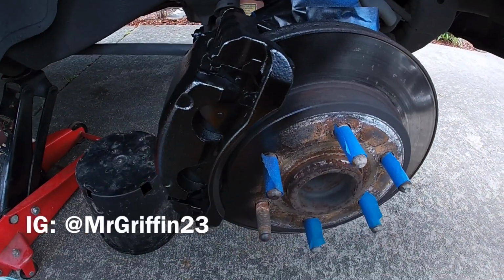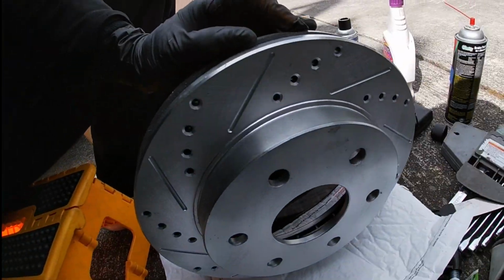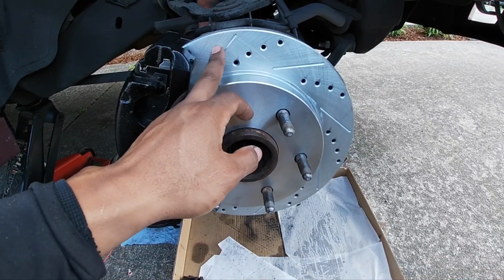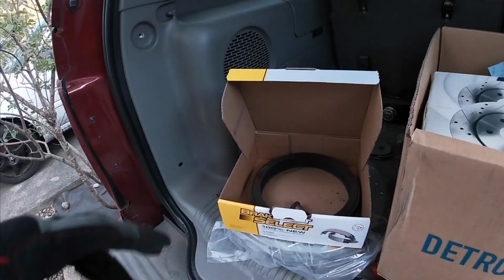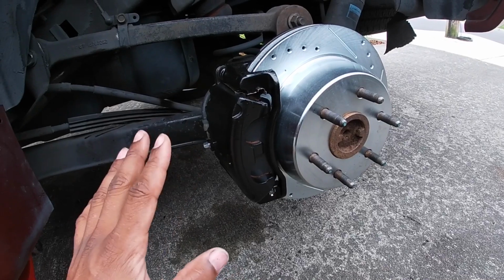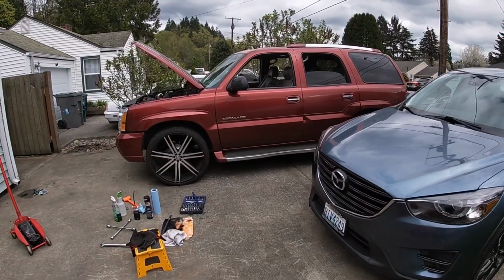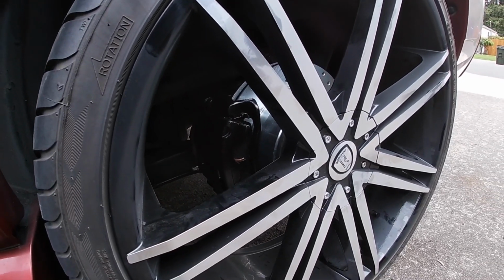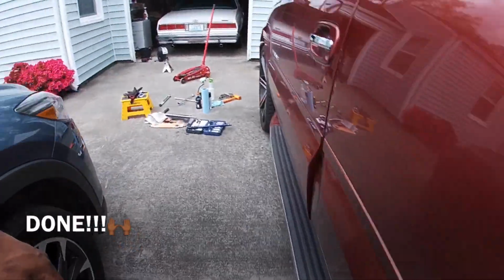2002 CADILLAC ESCALADE GETS NEW ROTORS & BRAKES! | DRILLED & SLOTTED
🚨Follow my PLAYLIST on The Chevelle Project to stay to date on everything with my 1971 Chevelle Malibu

🚨🚨Follow my PLAYLIST on Project New Heartbeat to stay up to date on everything with my 1978 Procharged 5.3 LS Swap